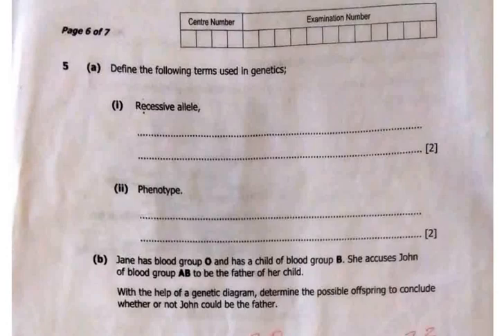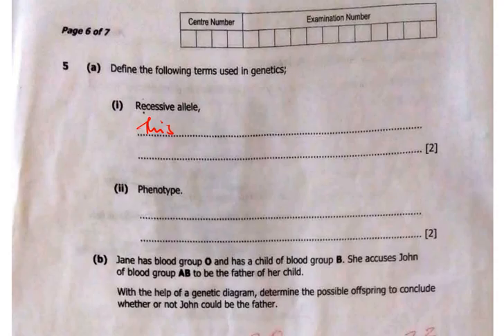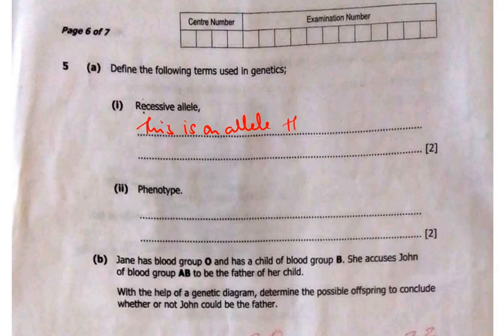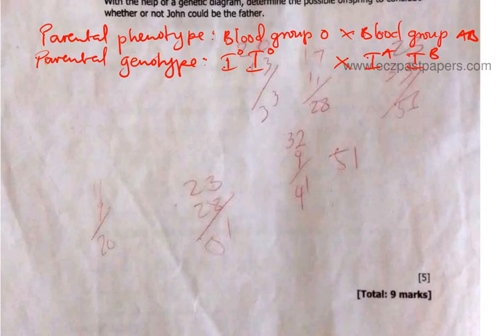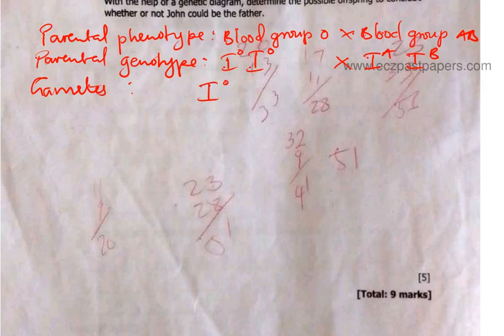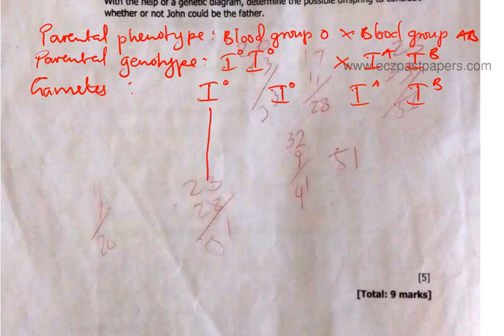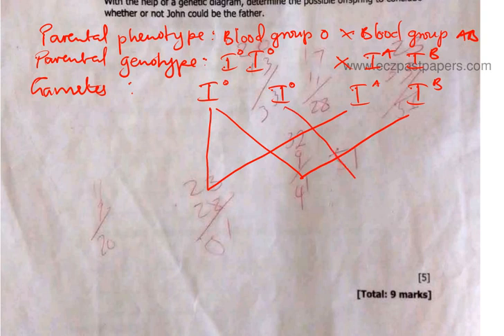ECZ Biology paper 2 Q5 | Exam 2023 | Genetics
Let’s dive into Question 5 from the 2023 ECZ Biology Paper 2, which focuses on the fascinating topic of Genetics. This video provides clear explanations, step-by-step solutions, and smart tips to help you handle genetics questions with ease during your ECZ exam.